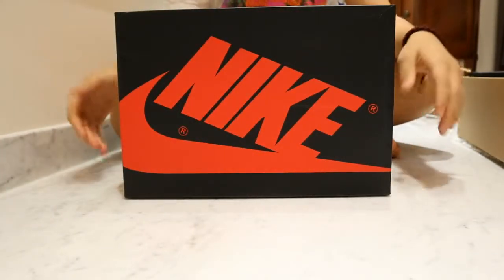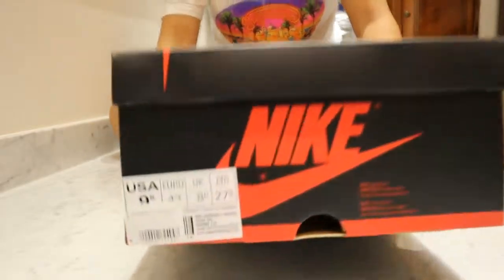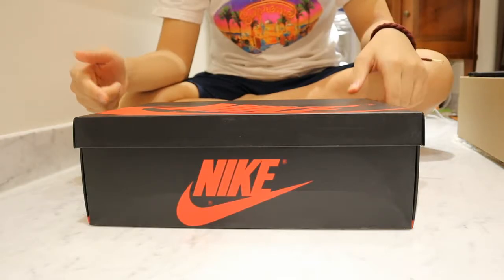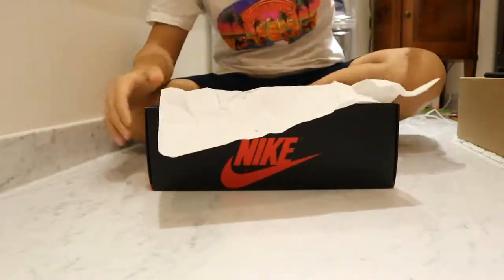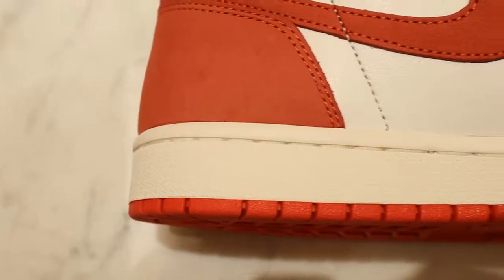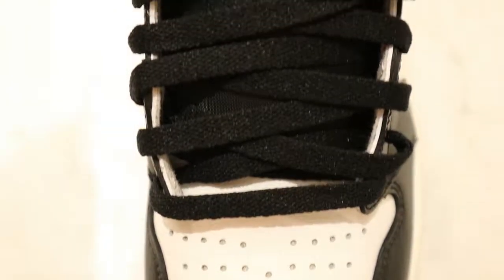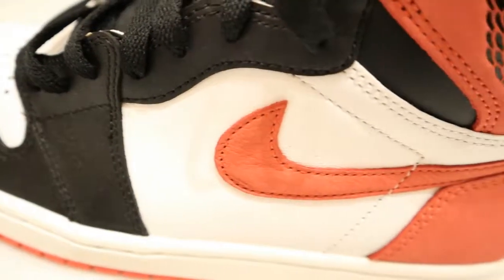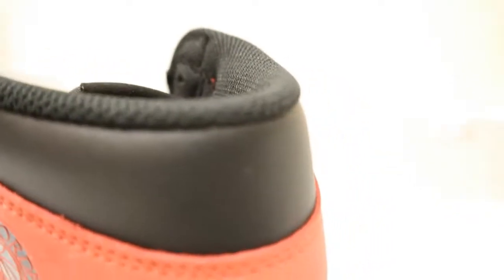Nike Air Jordan 1 "Track Red" Review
In this video, I share with you all a quick run-through of one of my pickups from my recent trip to Japan. Enjoy!

Starfields - Hallman
COMMENT FOR VIDEO SUGGESTIONS AND OTHER SUGGESTIONS
Dm me @_jalvarrez_